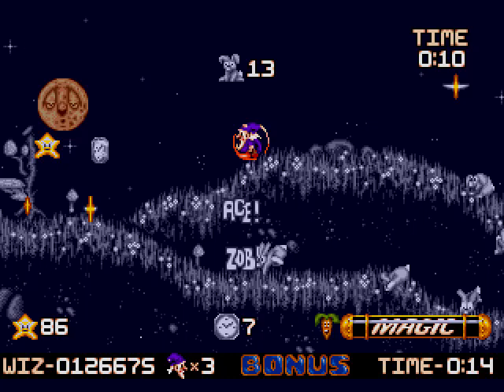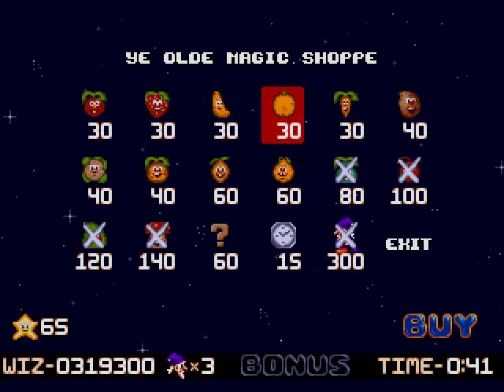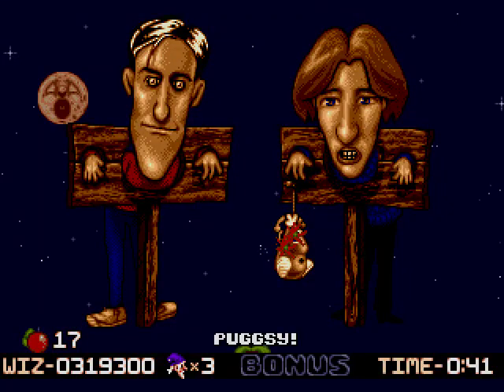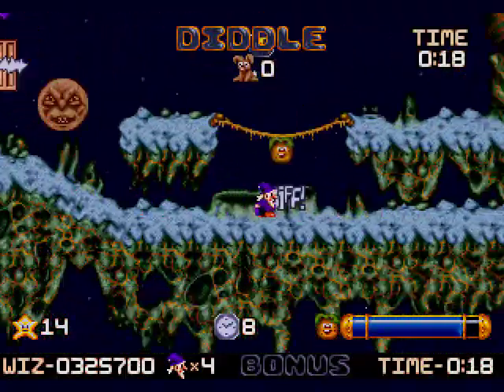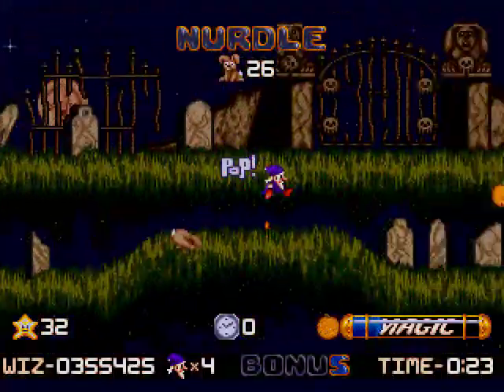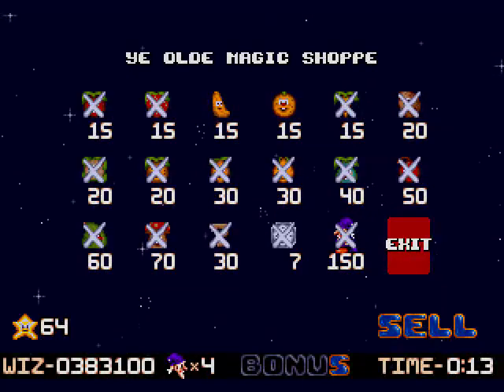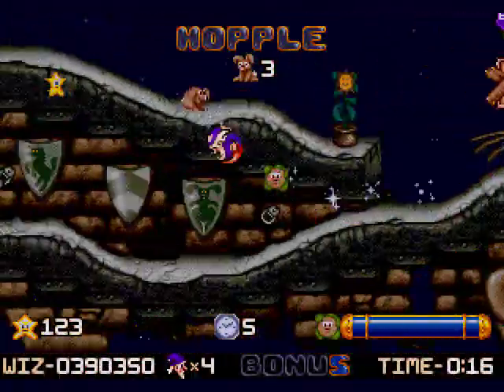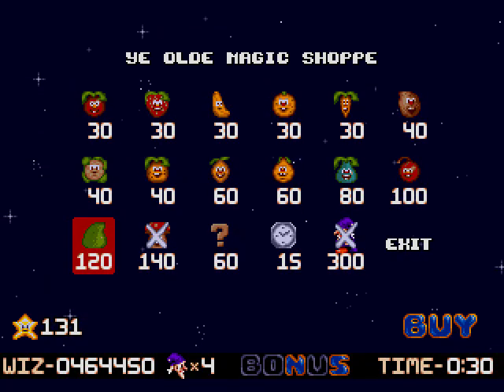Let's Play Wiz 'n Liz - Episode 2